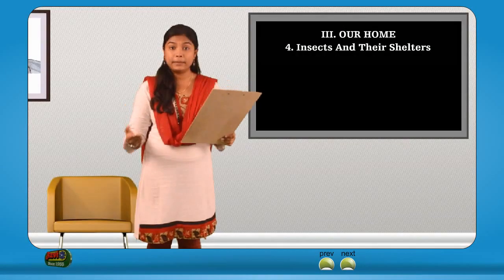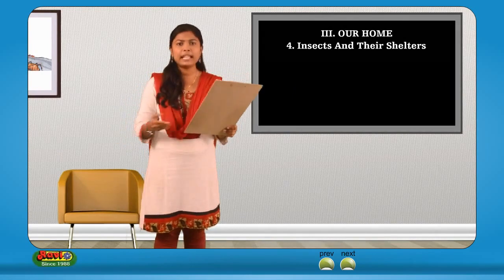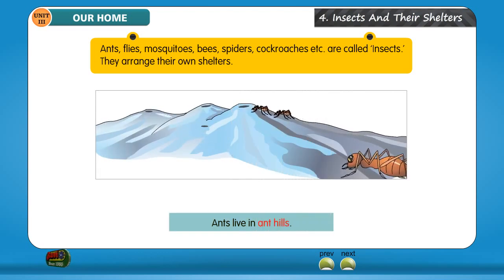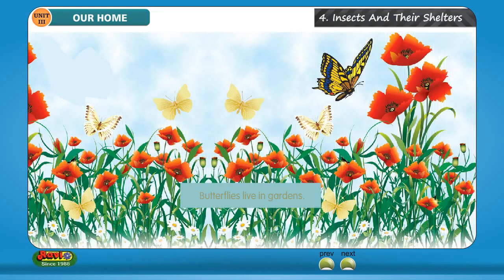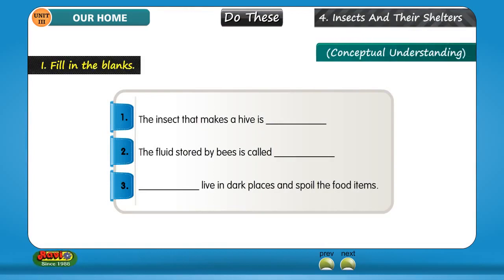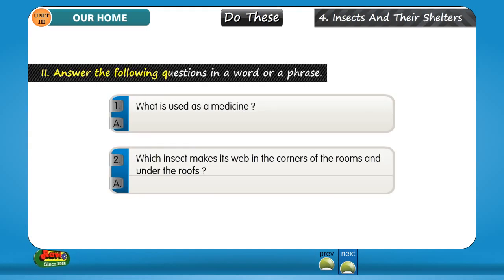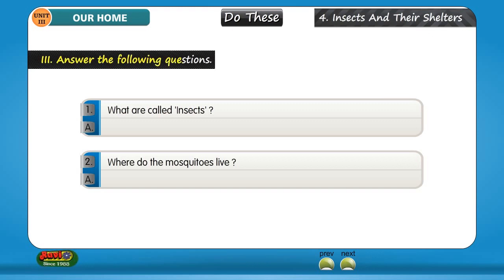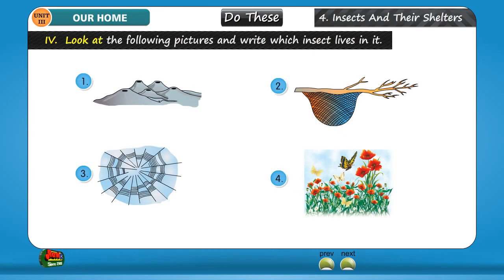03dInsects and their Shelters